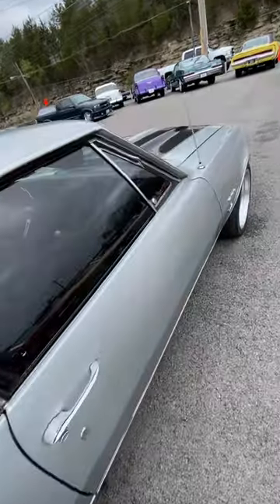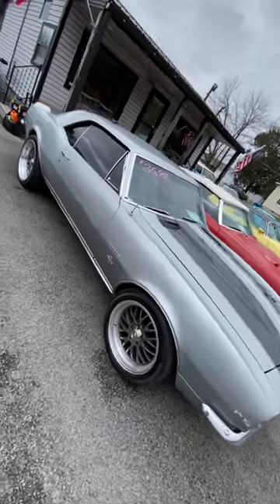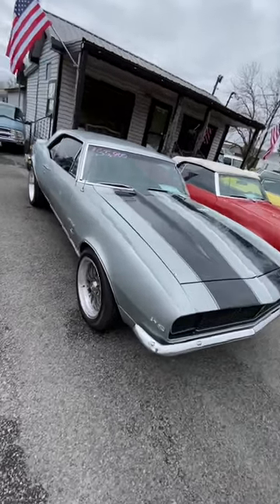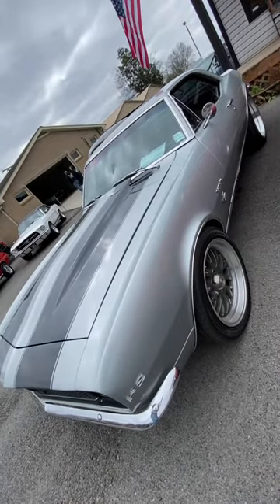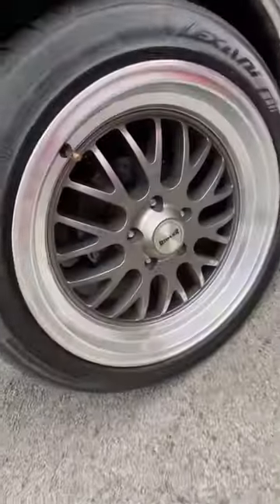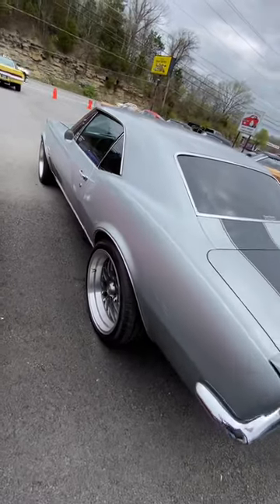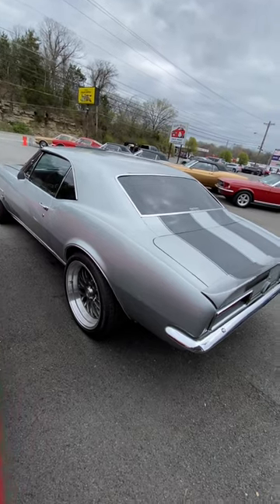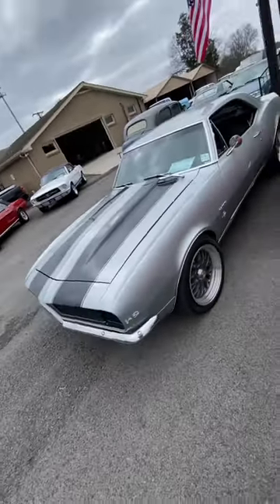1967 Chevrolet Camaro RS $35,900 Maplemotors.com #2075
1967 Chevrolet Camaro RS

Maplemotors.com

Web:  Maplemotors.com
 TN residents